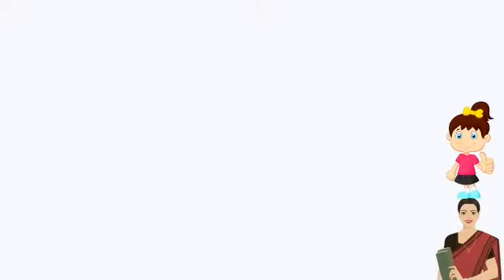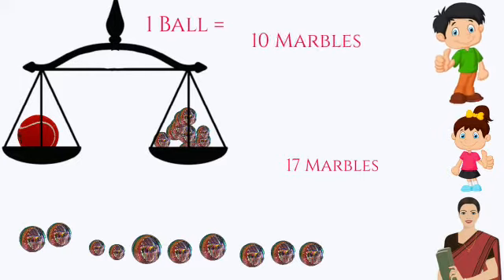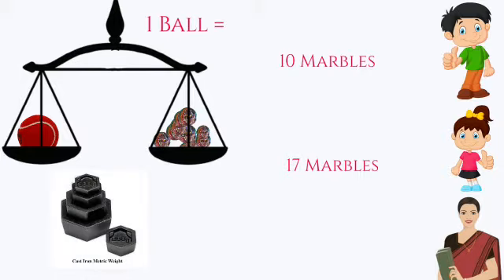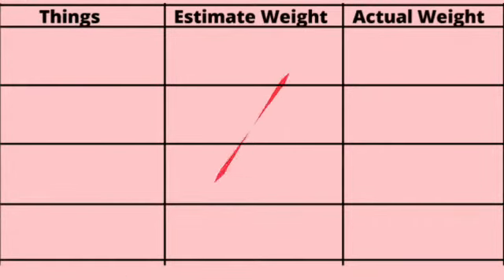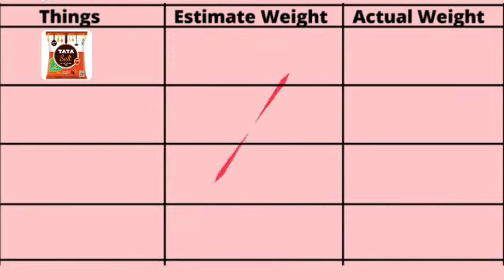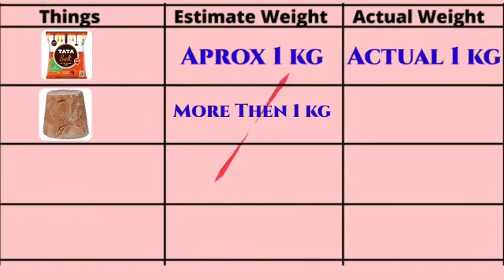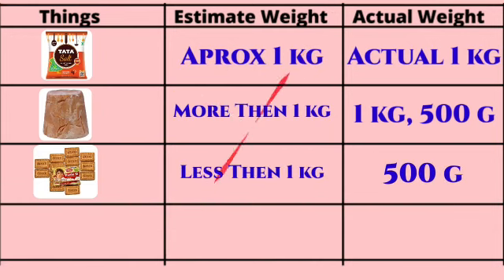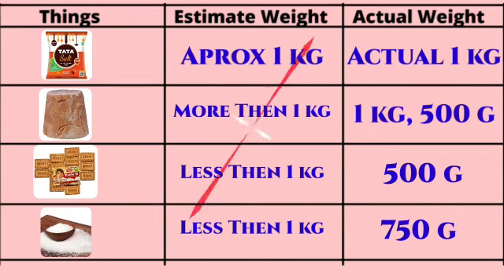Std: 3: Maths: Chp 7: Measurement ( Part 2 )